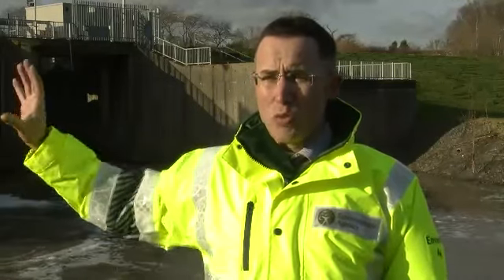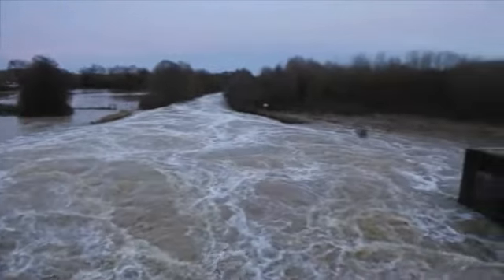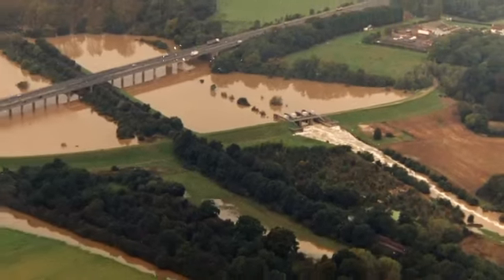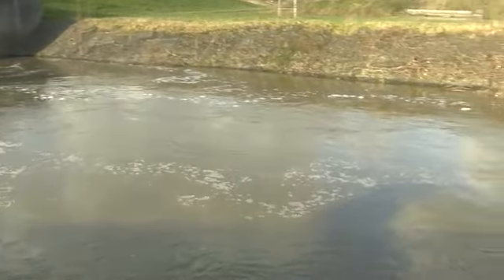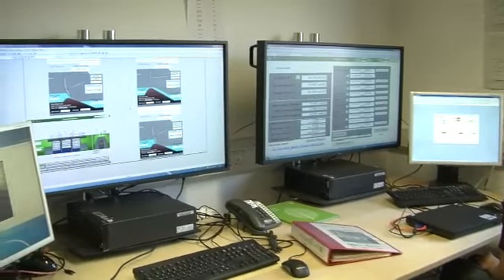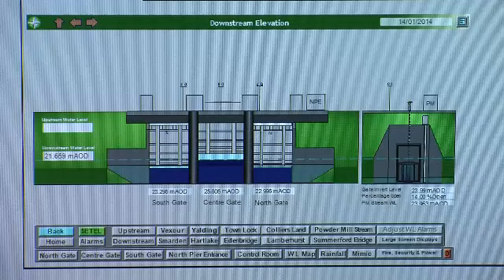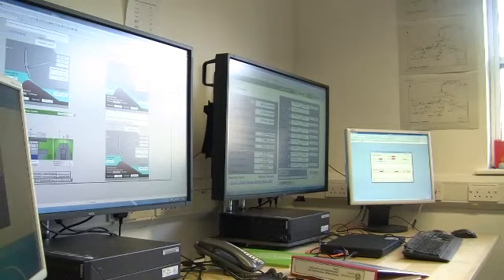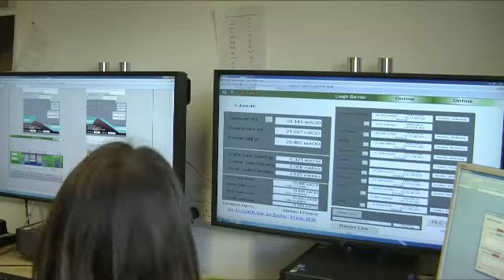How the Leigh Flood Storage Area works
Richard Knight, Flood Team Leader at the Environment Agency, explains how the Leigh Flood Storage Area in Tonbridge works.